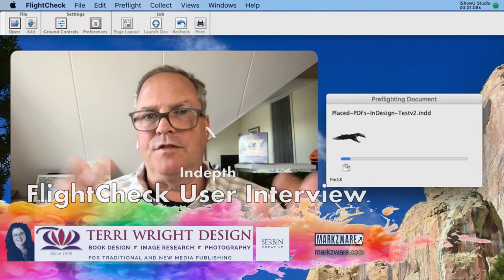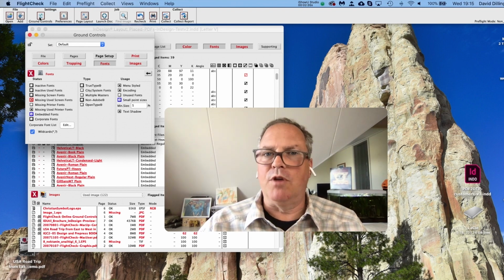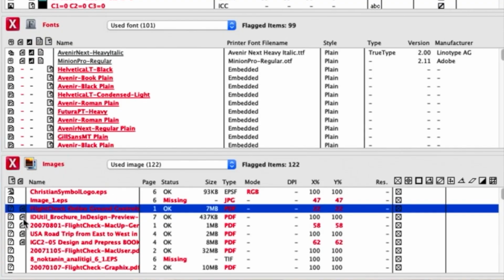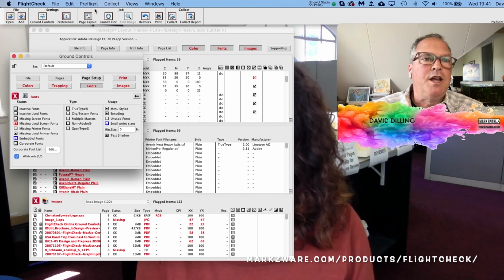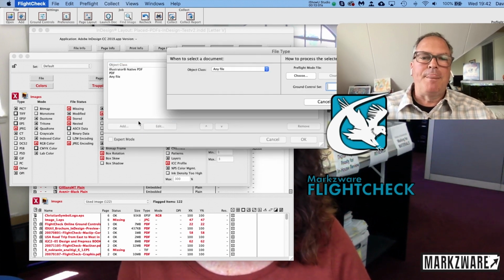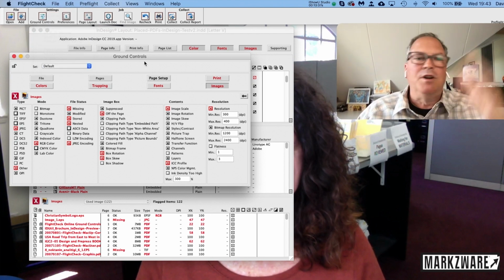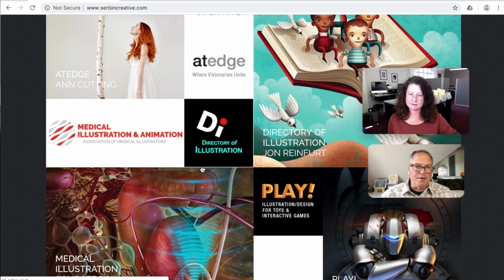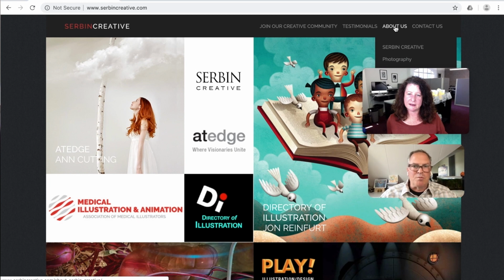FlightCheck user review from Terri Wright, preflight for prepress for book printing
FlightCheck user review from Terri Wright and preflight for prepress for book printing, is shown in this video. This FlightCheck customer interview and FlightCheck review for prepress mentions Markzware's print quality control app to preflight and package Illustrator, Photoshop, InDesign and PDF advertisements, for book publishing.

More about FlightCheck, the stand-alone preflight application to ensure output quality for print, publishing, and graphic design documents:

Terri Wright tells us how her business uses the FlightCheck app to check Illustrator, Photoshop, InDesign and PDF advertisements, for book publishing and before sending print-work of any kind to the printer. Terri is a freelance graphic designer specializing in production design and prepress.

Terri describes the workflow of client, Serbin Creative, which publishes high-end books, such as the Medical Illustration and Animation and (one that many art directors will know) the Directory of Illustration. We get to see how the books look, rich with colorful and detailed high-resolution graphics, and much more.

Preflight, with FlightCheck, is vital for Terri. You will learn why and see how she prints out a preflight report, generated by FlightCheck, for EACH and EVERY incoming digital advertisement. That preflight report, coupled with the soft proof, show what the client sent in, BEFORE editing or adding it to the InDesign layout.

Serbin Creative receives a host of file formats for the books, mainly a lot of Illustrator (.ai), InDesign (.indd), PDFs, and Photoshop PSD ads. She does not see many QuarkXPress files, anymore, but has used Markzware's Q2ID, to convert QuarkXPress, to get out of format jams!

Terri Wright, Owner/Principal at Book Lotus Productions, LLC + Production Director at Workbook Creative, Inc., on LinkedIn:

Here are some of the prepress and preflight questions asked, in the video
Who is Terri and what does SERBIN CREATIVE do?
Tell us a bit about the tools in your workflow? Which software and what have you, do you use?
   (In general, for the daily design work)
Could you tells us about the main preflight problems in your workflow?
   (Just list 4 or 5 of the main prepress and print issues you come across)
How did you learn about Markzware?
Why FlightCheck?
Is it easy to use?
Do you use other preflight tools as well?
Which sort of file formats are you checking before adding to InDesign or printing?
Do you have any specific issues or problems where FlightCheck really stood out?
   (Or real-life stories where FlightCheck saved the day)
Would you recommend FlightCheck to others in graphic design or production?
What would you like to see FlightCheck do in the future?